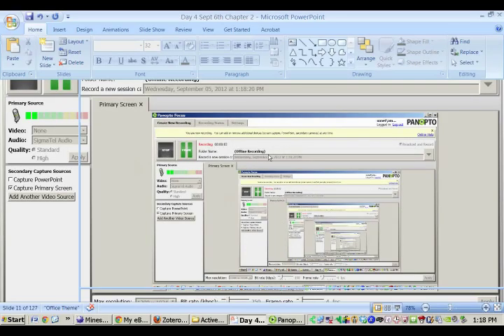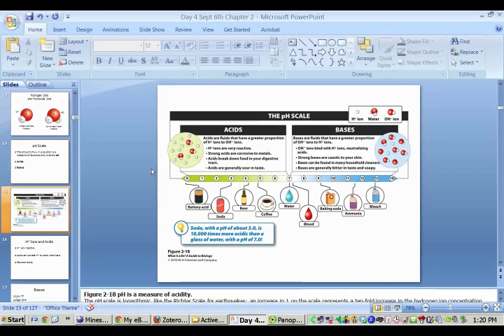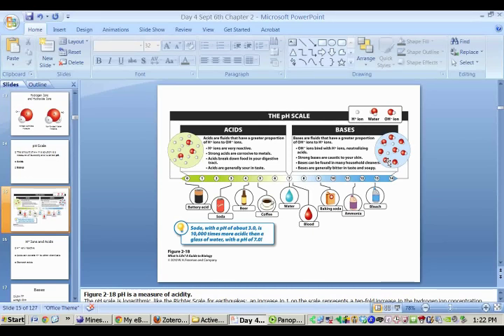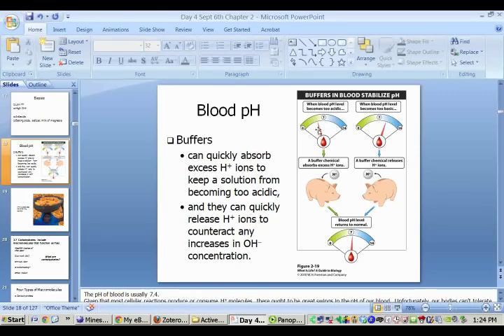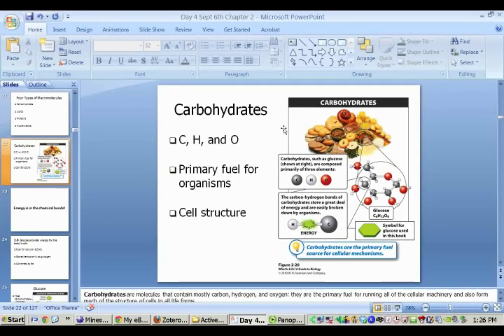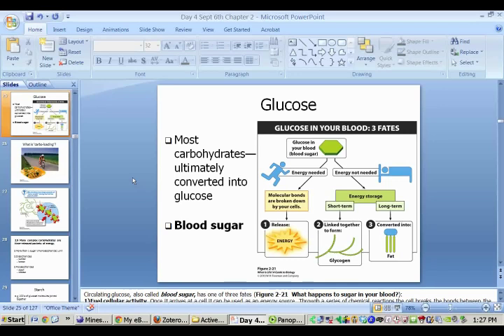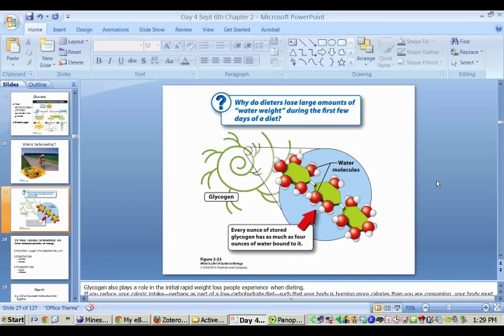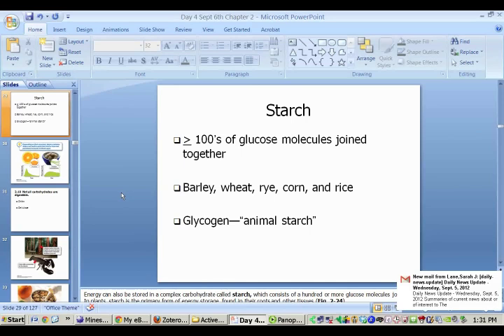Wednesday September 05 2012 at 1 18 20 PM Video 2 default 60eab37f